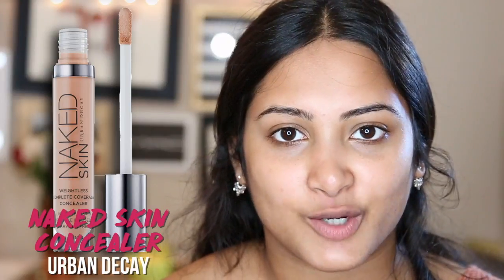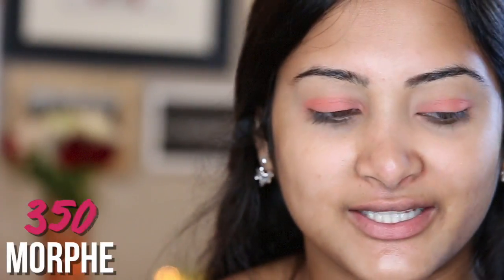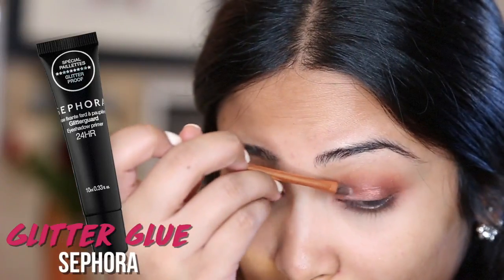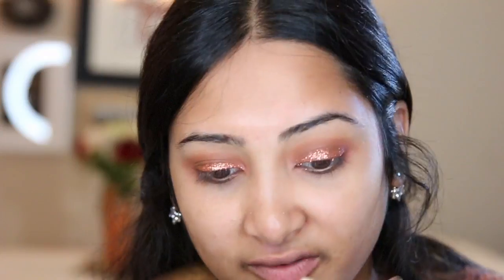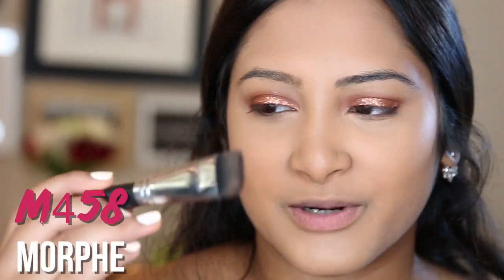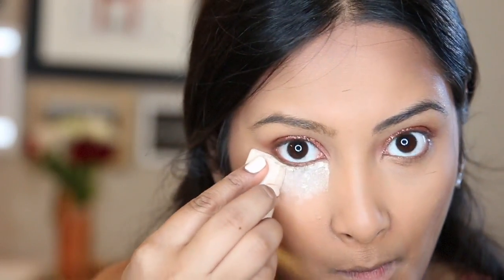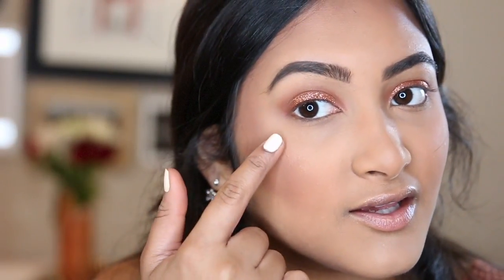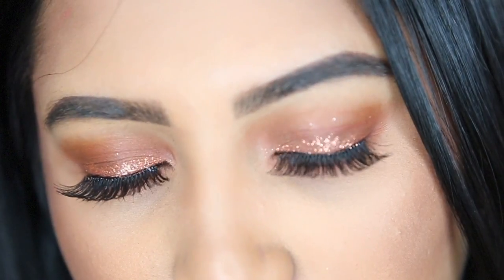Valentine's Day Makeup FULL GLAM | Glitter Injections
About Me!
Name: Sonali (Sun-all-e) aka sonarly, sona, nali
Age: 19
Ethnicity: Indian
College: University of Central Florida
Major: Radio/ Television
Sorority: Kappa Delta